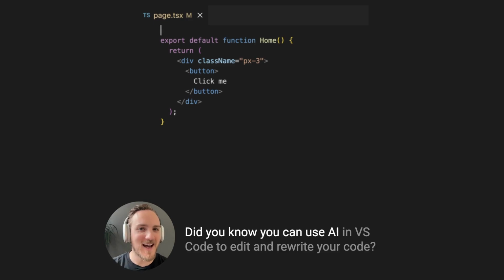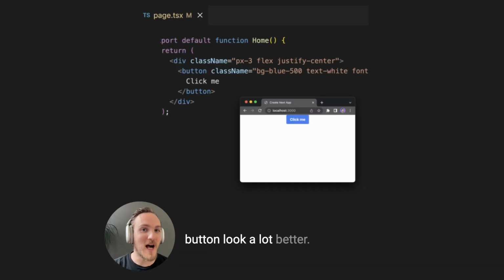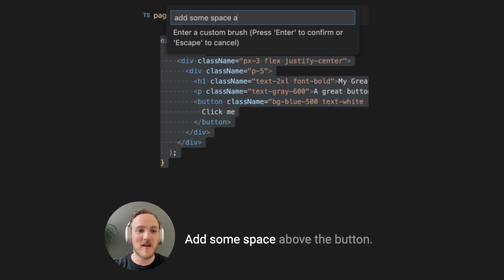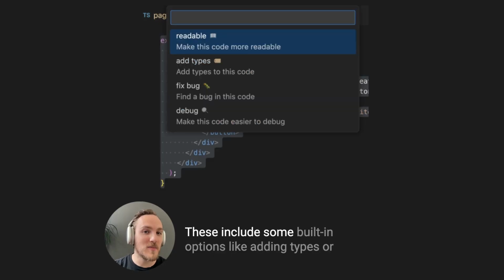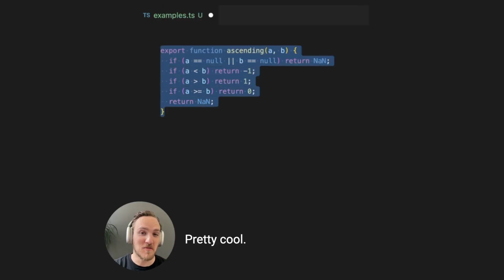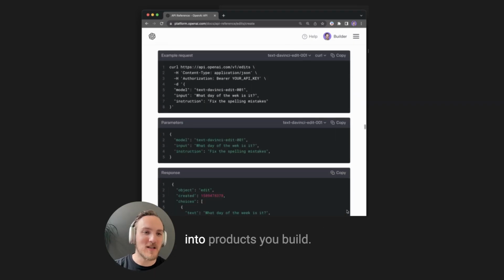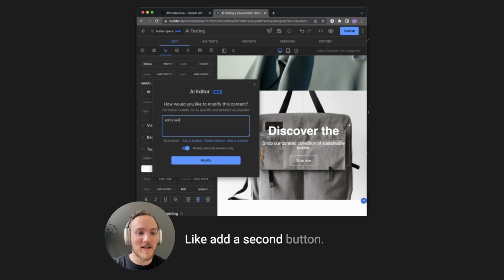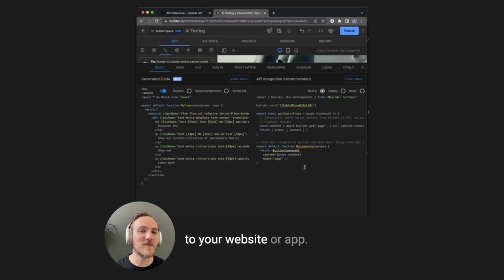AI + VS Code = 🤯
More useful tricks, including a step by step walkthrough on how to configure VS Code like I show here, in our full blog post